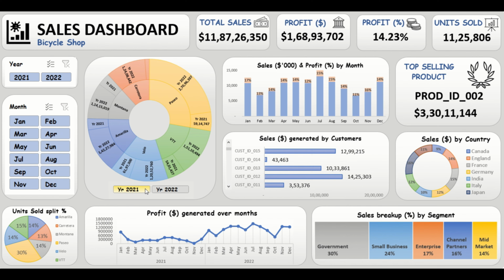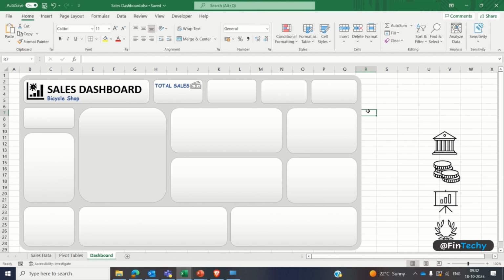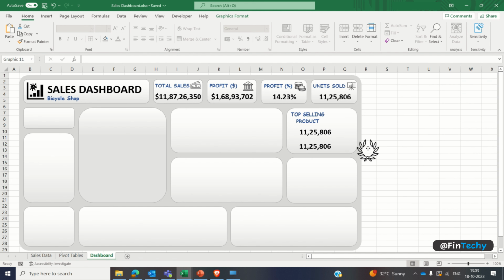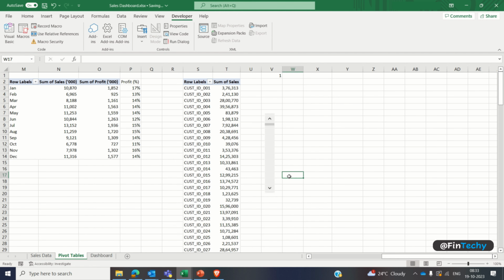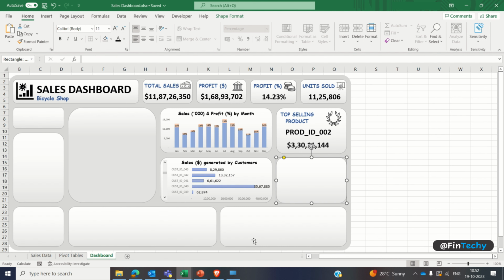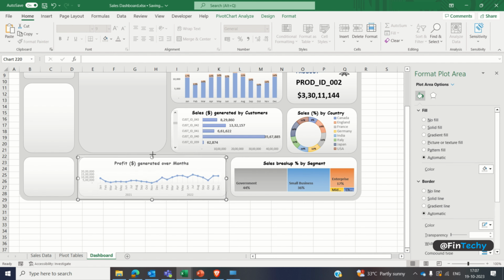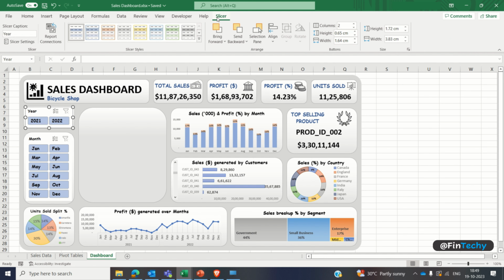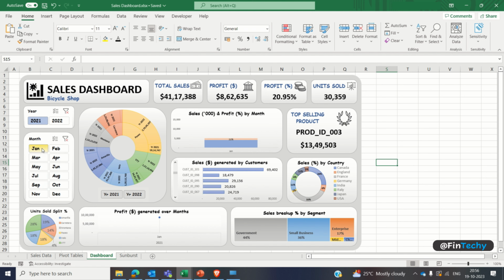Dynamic Sales Dashboard in Excel